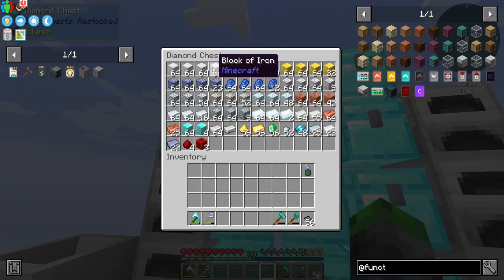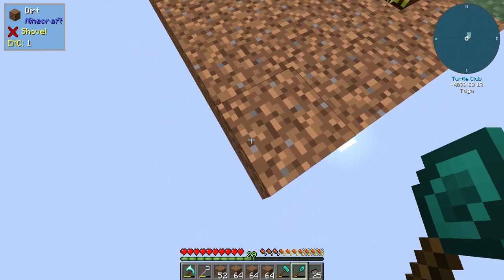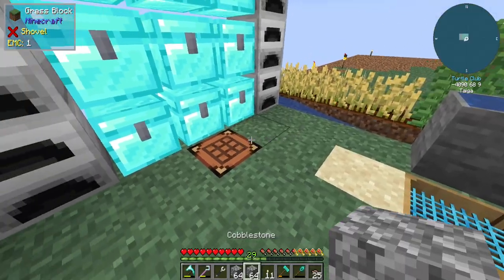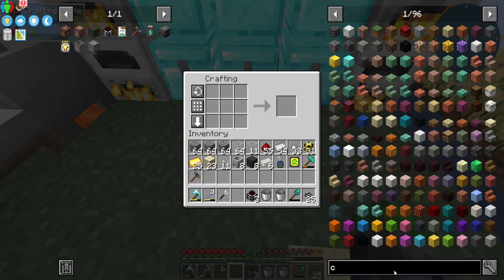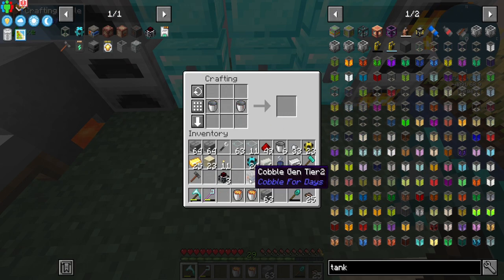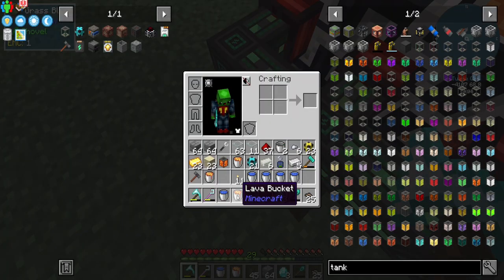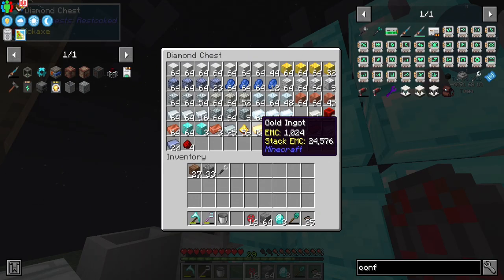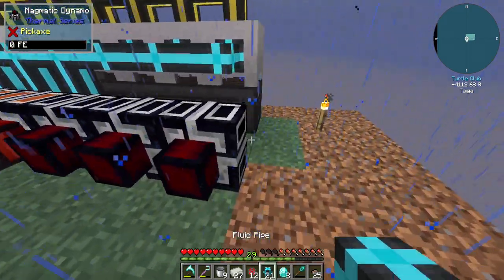All The Mods 7 - To The Sky | Infinite Lava Power!! | [EP 05]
Today we are focusing on getting Lava automated and using it for power!

To Join this server, Become a channel member and watch this video!

Links!